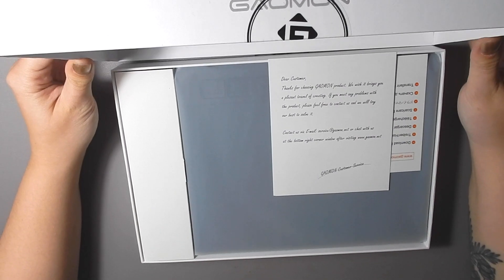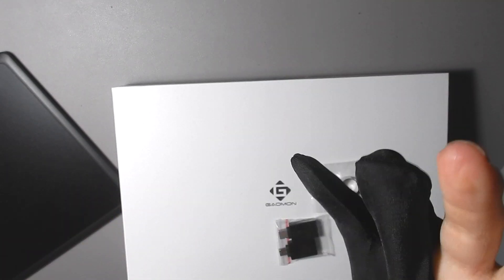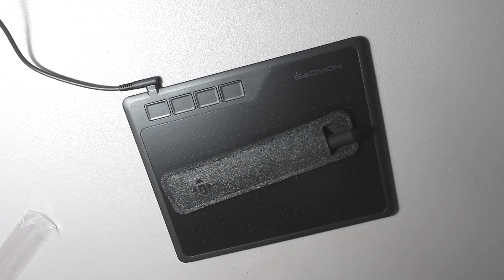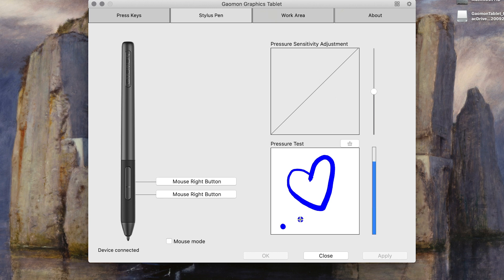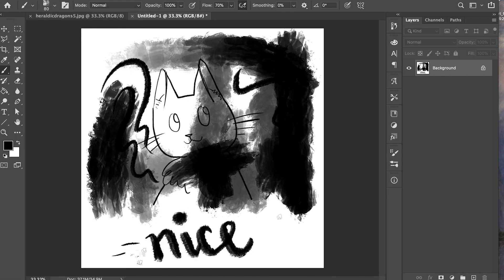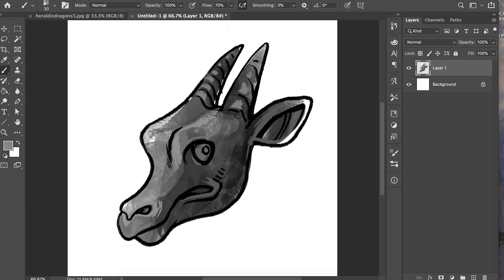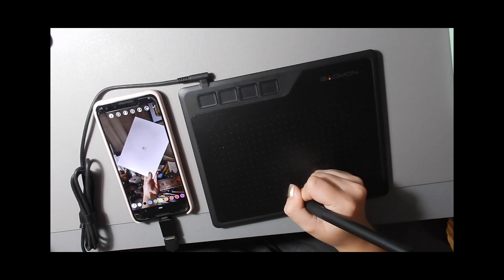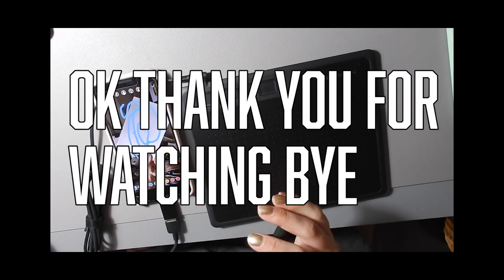FIRST IMPRESSION ✨ of an Affordable Tablet // Gaomon Graphic Tablet for Android Phone & Digital Art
GAOMON Drawing Monitors in PROMO:
By the end of October

OTHERS
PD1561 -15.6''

GAOMON Non-Screen Pen Tablets for Osu!